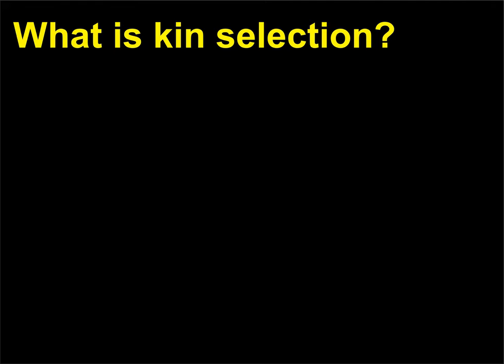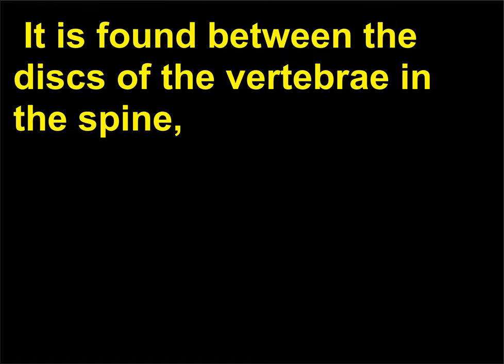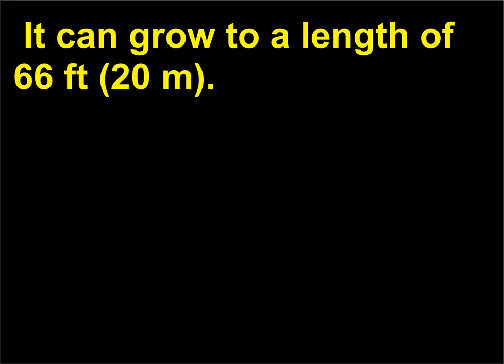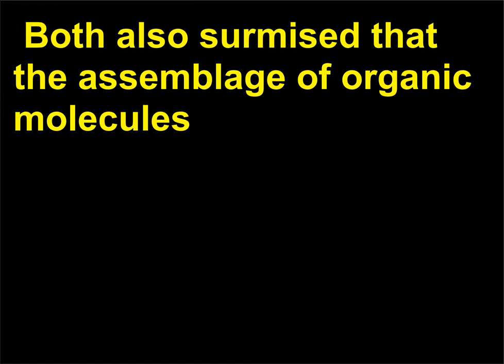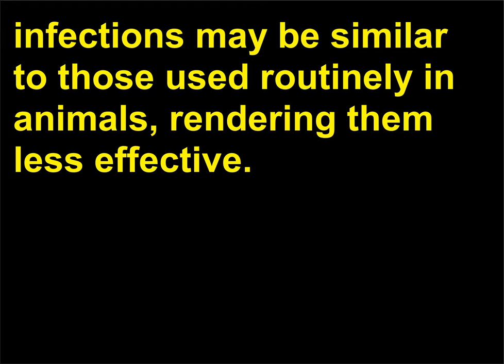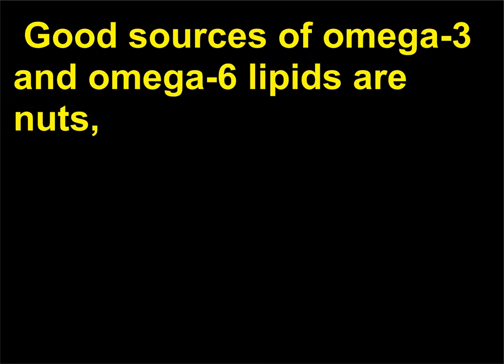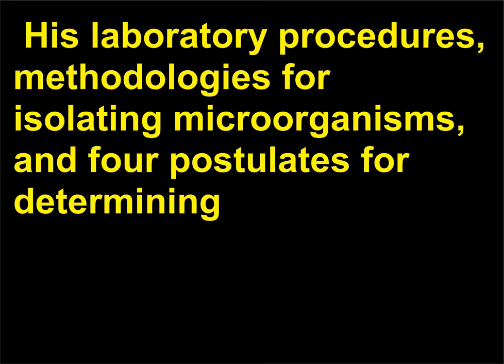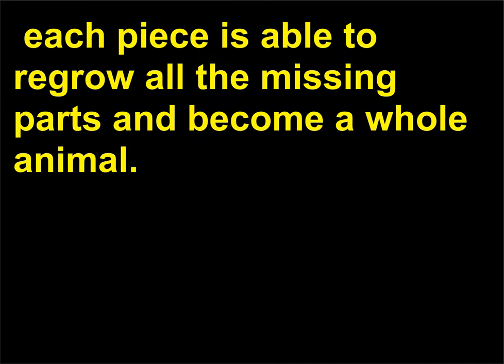Intrebari Biologie 120